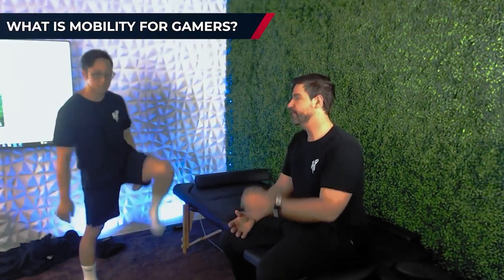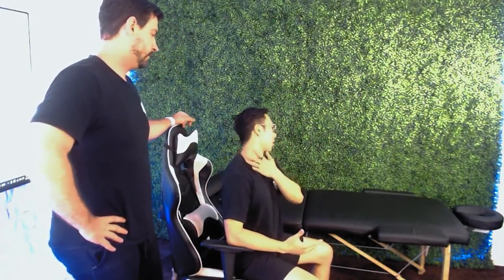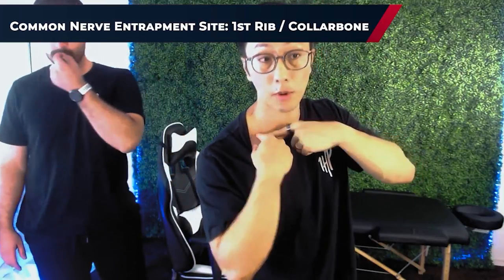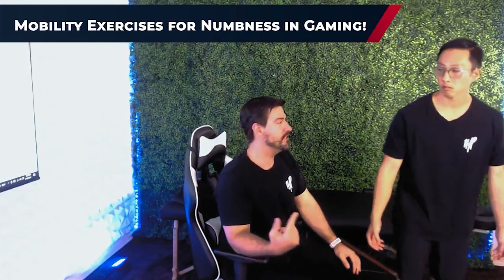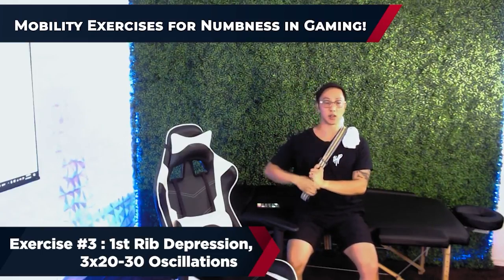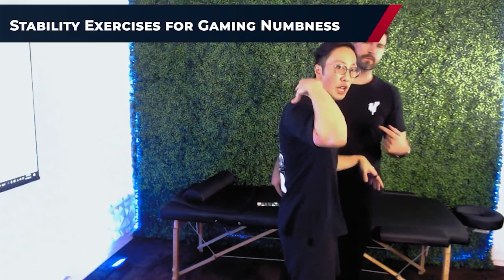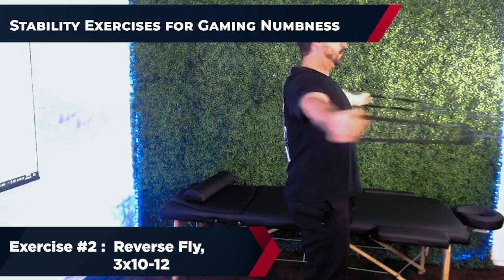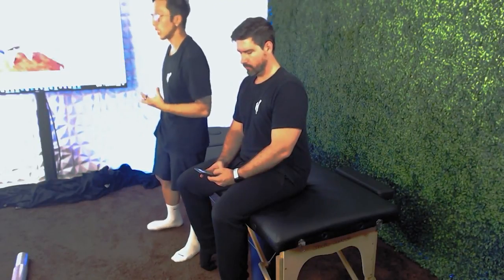How to Fix Muscle Numbness and Fatigue Due to Long Gaming Hours | 1HP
These days, it is very common for gamers to experience some degree of muscle fatigue and numbness of the muscles. Their long hours in front of the screen in the wrong posture make them suffer from chronic back and neck pain.

We have shown you some routine exercises to recover from muscle fatigue and chronic pain in the back and the neck in the video. Numbness is the major concern of gamers these days.

About 1HP:

I’m Matt Hwu, the creator of 1HP. If you are looking for simple advice on how to prolong your gaming career, you’ve come to the right place.

If you’re like most gamers out there – casual, competitive, or professional gaming – your health is the LAST THING you want to prevent you from gaming. This is where I come in. Here at 1HP, I focus on providing simple guidelines for gamers to keep them gaming.

I’m happy that you are here. My belief in helping you is simple: Live well so you can game well. It means you are proactive in learning about yourself, your health, and how you can not only improve your quality of life but your quality of gaming.